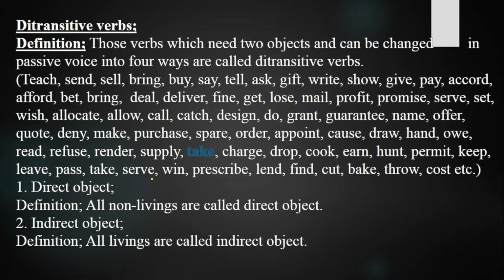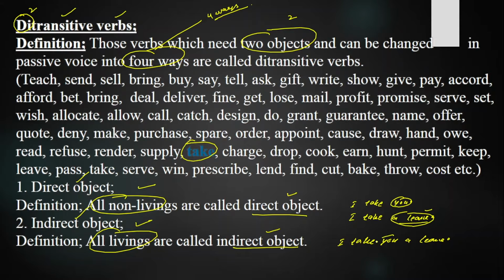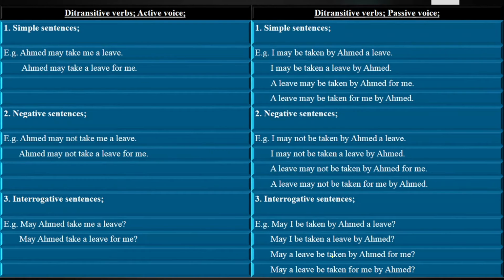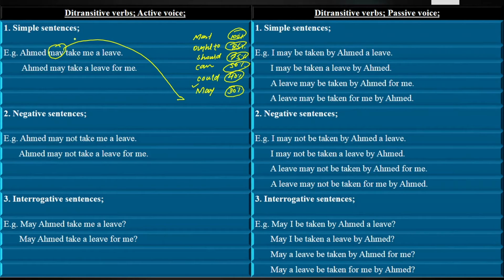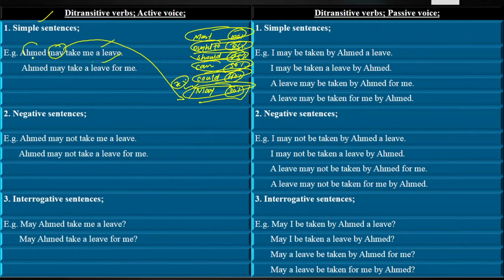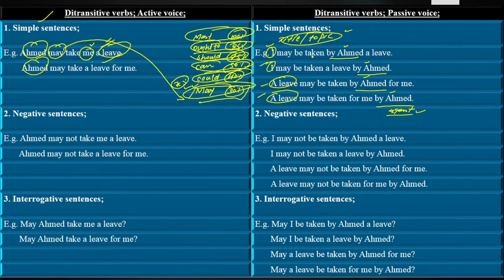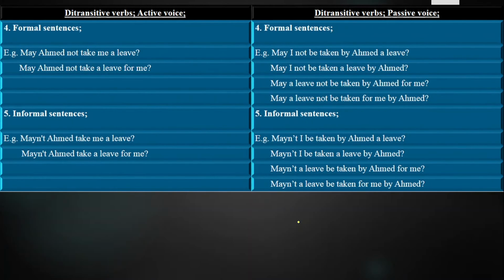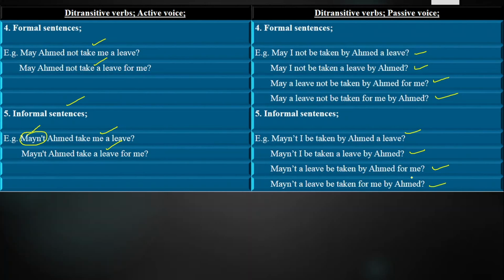Ditransitive verb "Take" into passive voice in Modal Auxiliary Verb "May" Lecture No. 112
Here we will try to understand how to change the sentences of ditransitive verb "Take" from active voice into passive voice in modal auxiliary verb "May" in four ways with simple, negative, interrogative, formal and informal sentences.